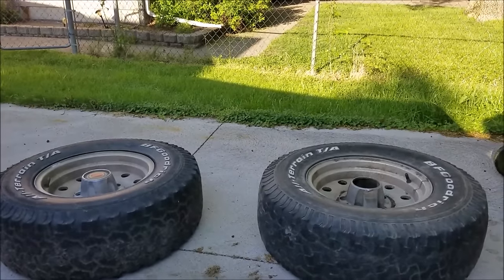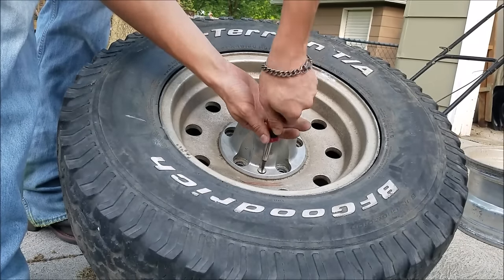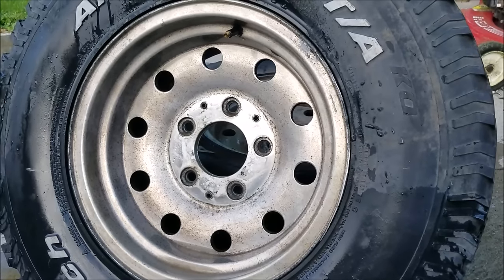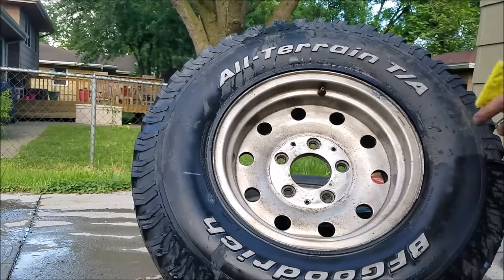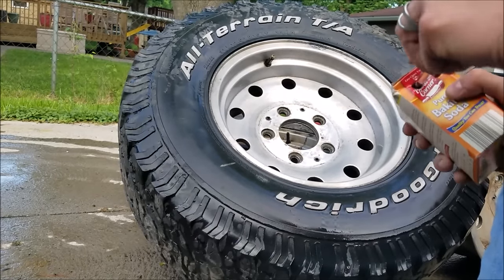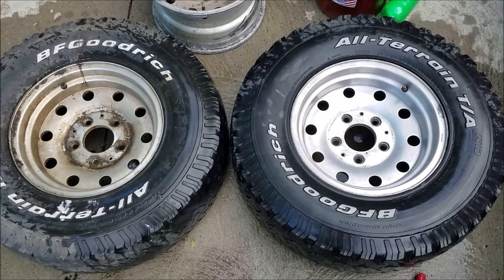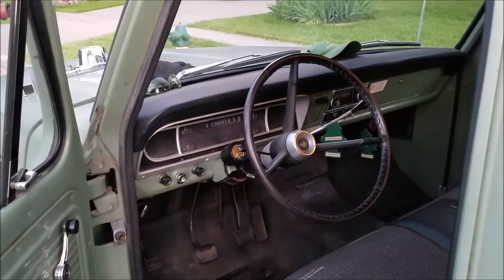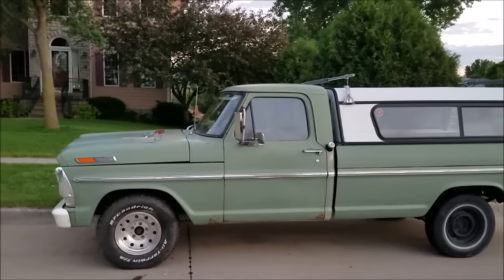Cleaning Nasty Aluminum Wheels with Household Products - WOW !!!!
would never have guessed that it would work this well !!!
Oven cleaner is still the best and cheapest - Here is the product (NO FUME Version)